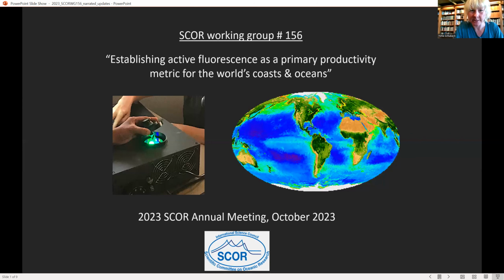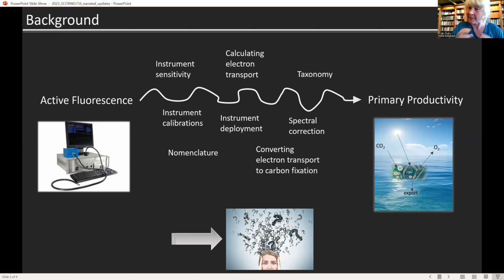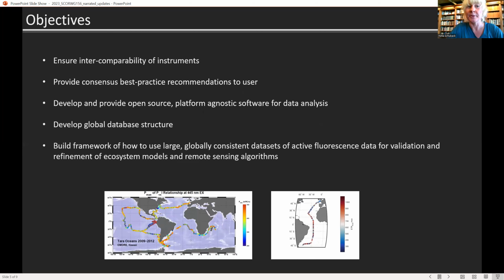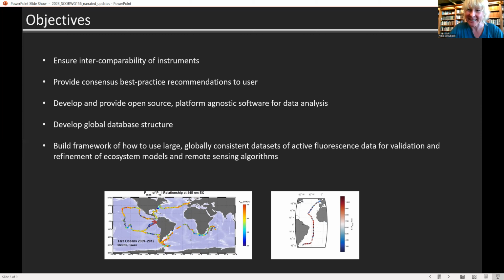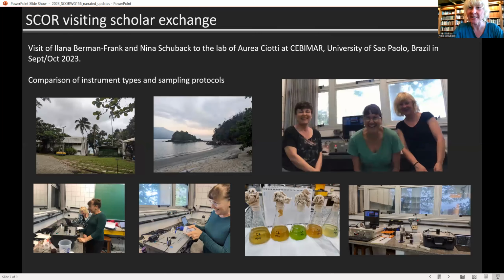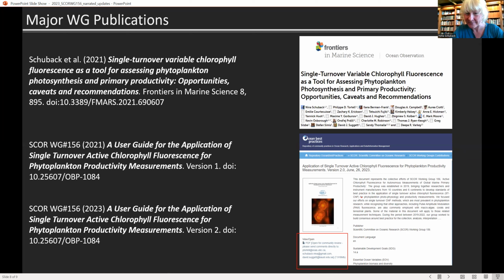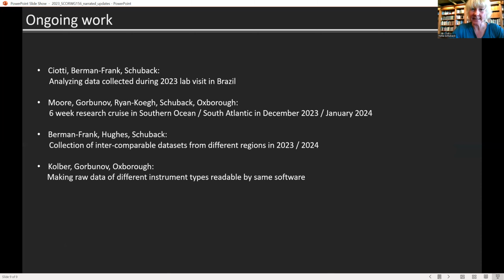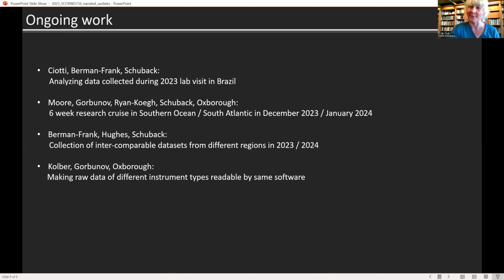WG 156 Chlorophyll Fluorescence by Nina Schuback 2023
Update on activities of SCOR WG 156 Chlorophyll Fluorescence for the 2023 SCOR Annual Meeting